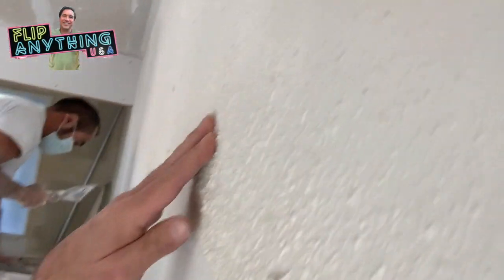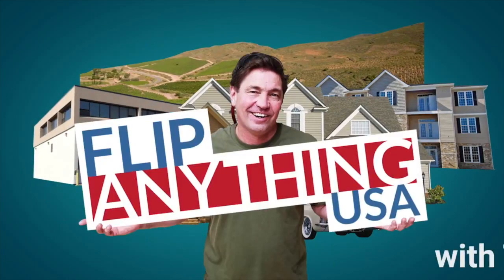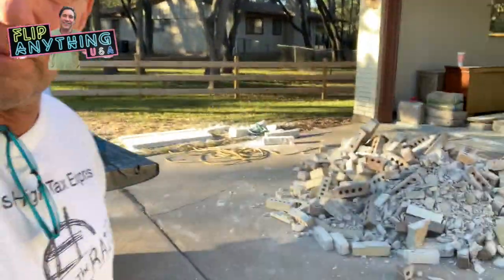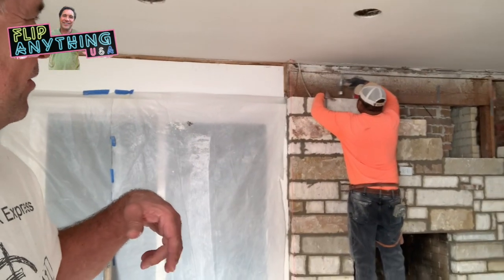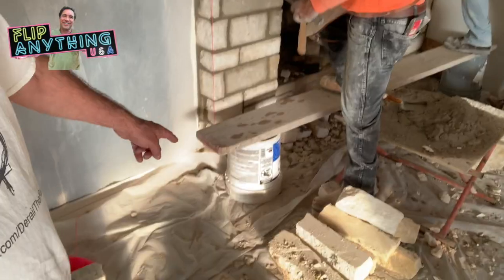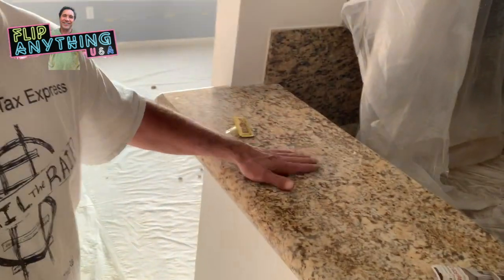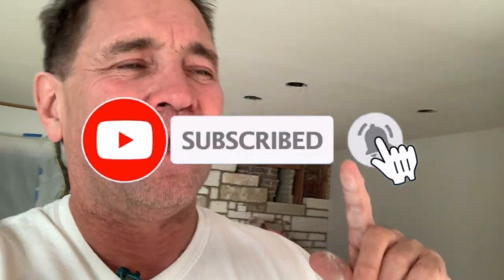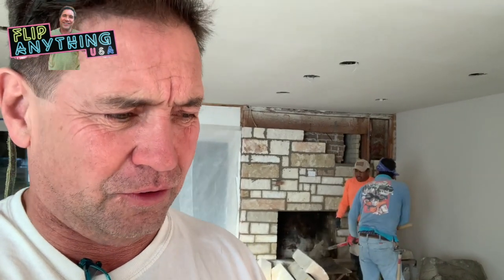Car Chat Real Estate Investing Information from Tom FlipAnythingUSA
Take my mentoring survey.
I have been investing successfully for 39 years. I have over 120,000 square feet of rentals and have been buying and selling and creating a very nice empire of commercial, Industrial and residential properties. I have made hundreds of videos and have been helping people free for years. I wrote a best selling book on the subject and now I do a very reasonable no scam mentorship that I personally teach. See my testimonials but watch my videos and get my book. It is the smartest $10-$20 you can spend don't buy a course until you watch a few of my videos.  People get ripped and lose their seed capital to scammers that seem real everyday on YouTube.

The comments and opinion in this video are simply that none should be construed as advice . If stocks or companies and or products are mentioned Nobody should take these and make buying decision on information contained in video.

Do not make buying or selling decisions based on Tom’s videos.  If you need ANY professional advice, please seek a qualified practitioner. Linked items may create a financial benefit for Tom such as his book. Any use of other media is by fair-use only. Tom McKay Tom’s Way Inc.

Trademarked Slogans and titles below are proprietary and should not be utilized by other without permission Tom McKay or the controlling entity.

I like PropStream it has some very cool tools but only get it if you can afford it. $97 a month

⛔️Wake Up And Smell The Real estate ®
⛔️Flip Anything ®
⛔️FlipAnything USA ®